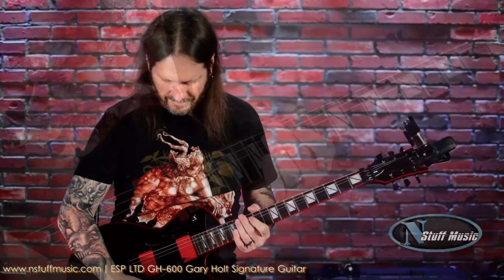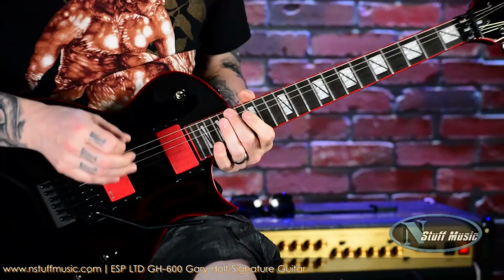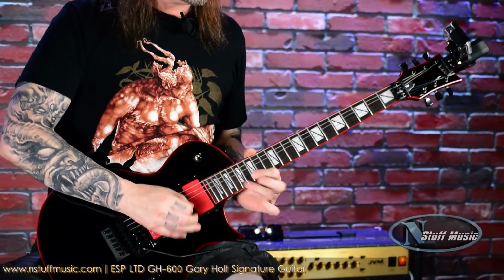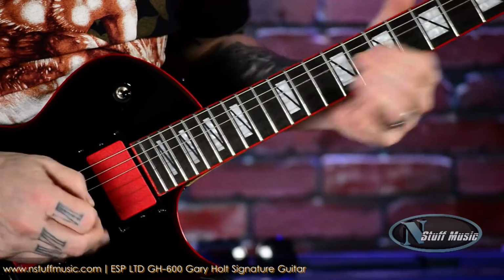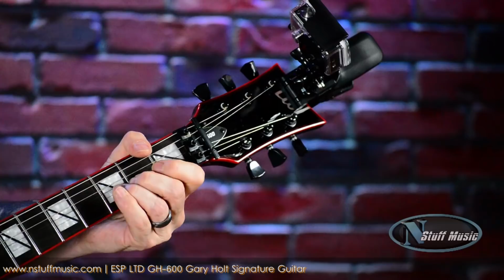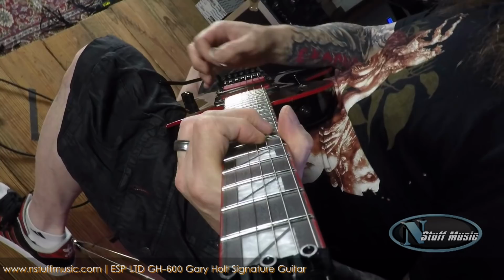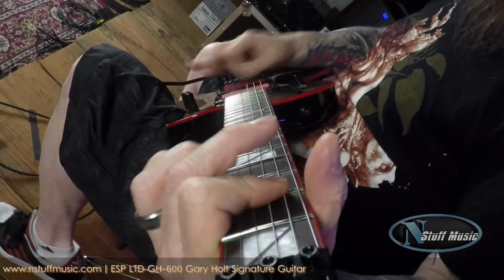ESP LTD GH-600 Gary Holt Signature Guitar - Featuring Gary Holt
468 Freeport Road
Pittsburgh PA 15238